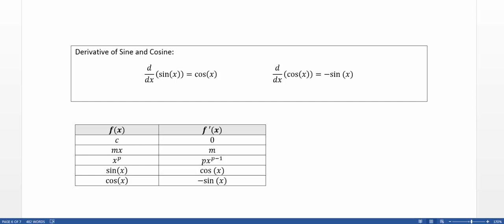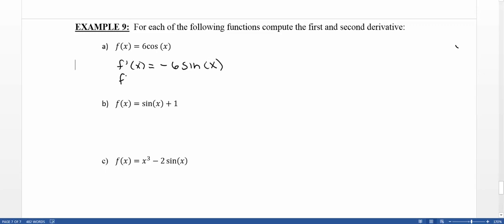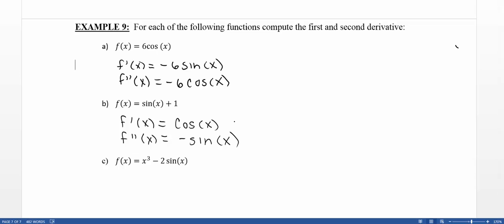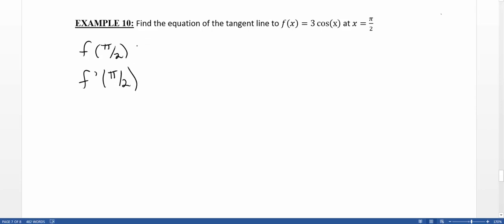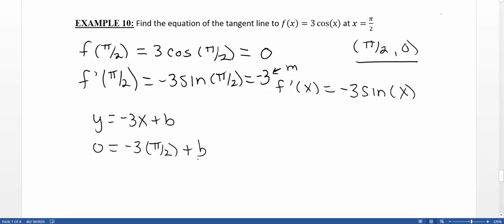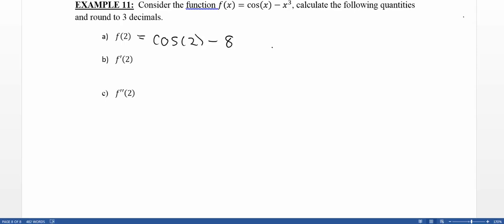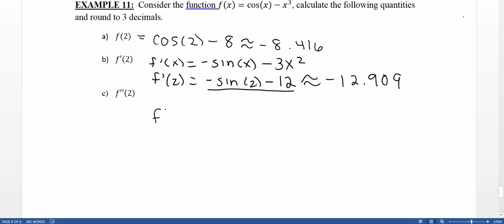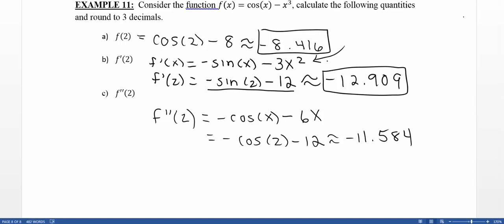Derivative of Sine and Cosine